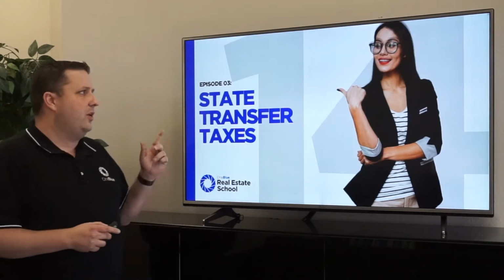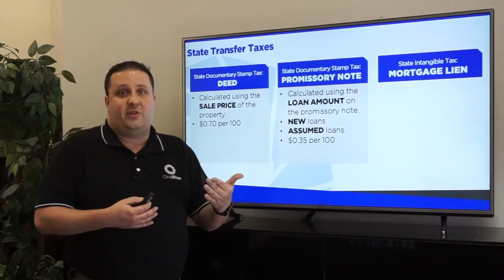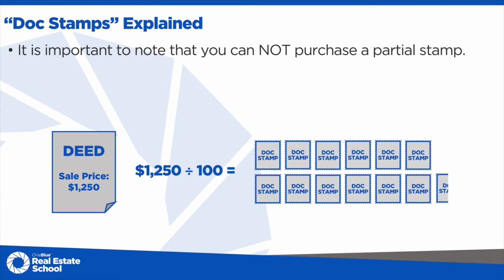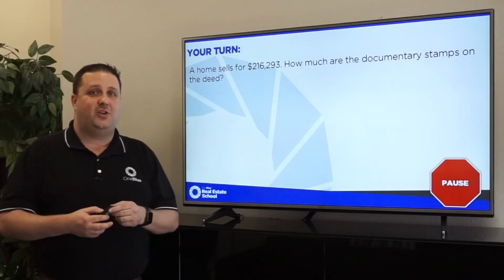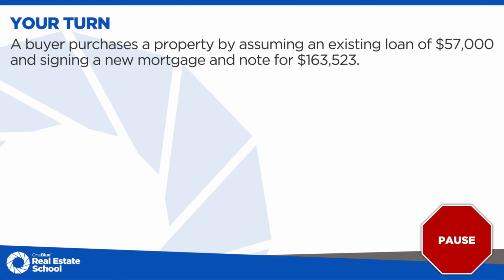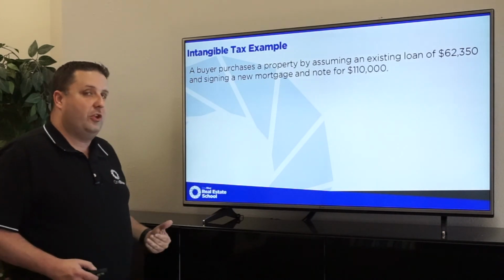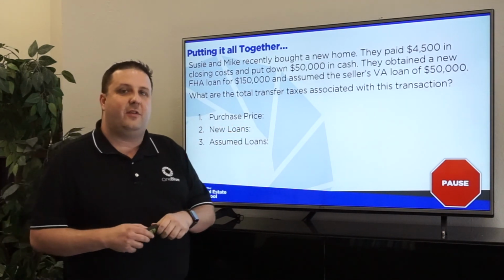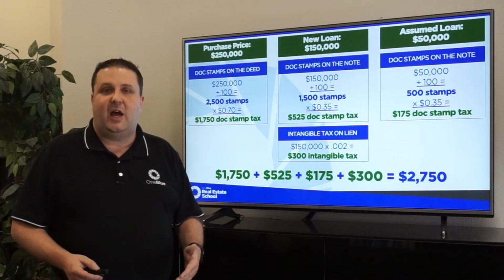Episode 03: State Transfer Taxes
The Florida real estate exam tests your knowledge on calculating the documentary stamp tax on the deed, the documentary stamp tax on the note(s), and the state intangible tax. These three taxes are collectively known as the "state transfer taxes." In this video, we highlight what these taxes are, why they are calculated how they are, and finally how to calculate them.

Visit us online, 24-hours a day, to search available course, register for a class, read our blog, and so much more